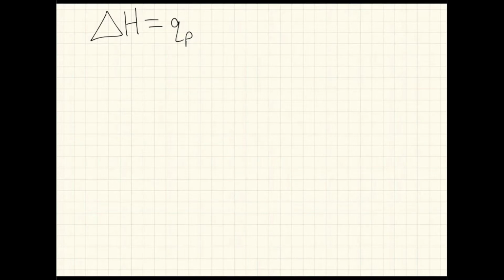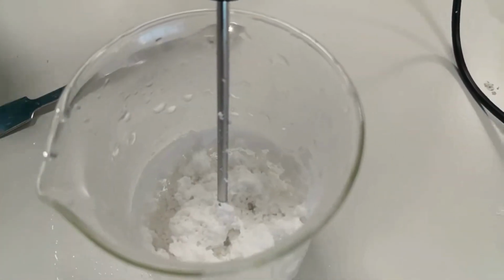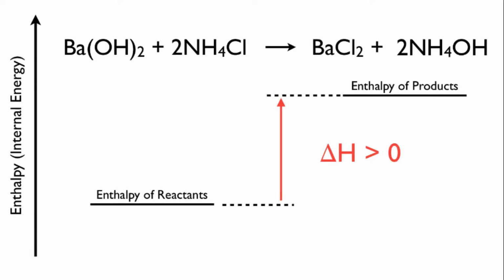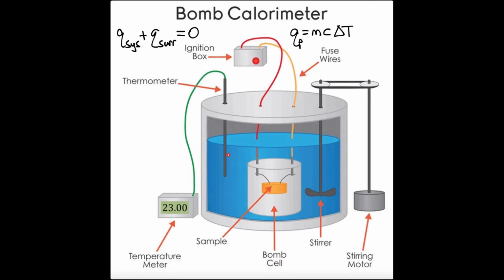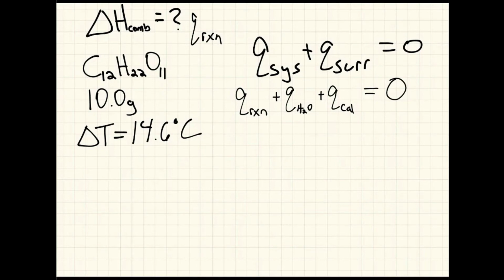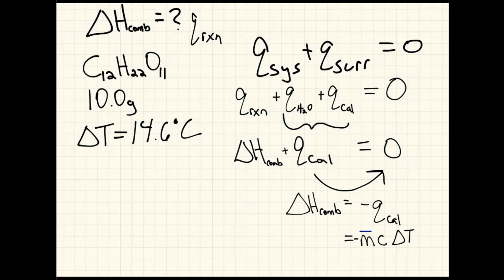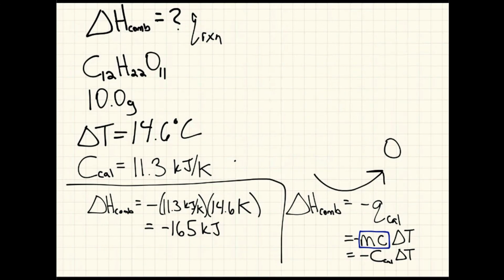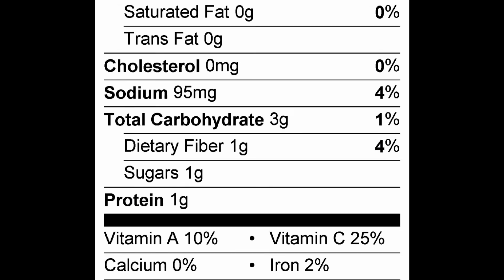W11T2 - Enthalpy of Reactions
In this video, I demonstrate how to determine the enthalpy of reactions (combustion specifically) using a bomb calorimeter.